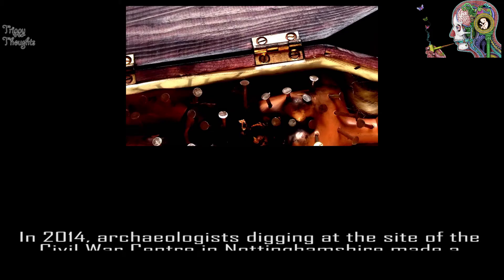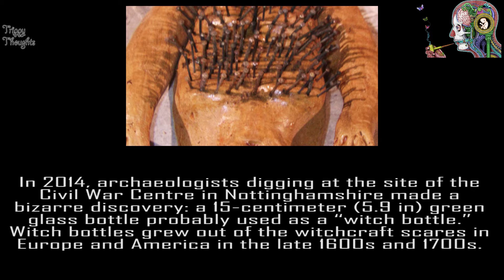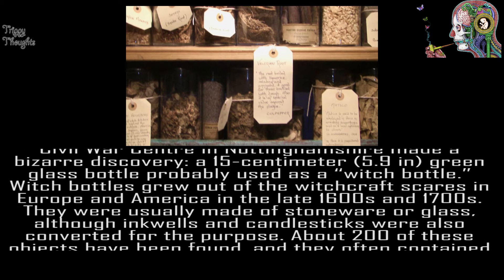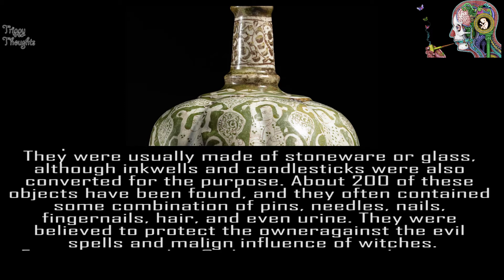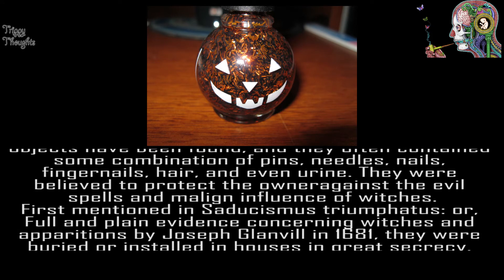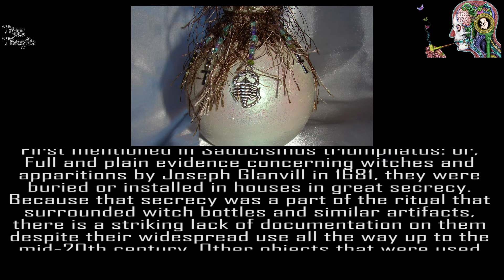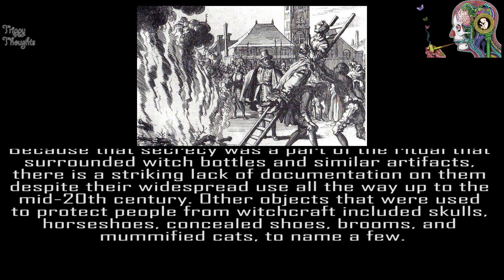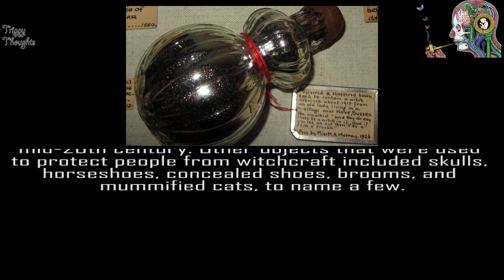Witch Bottles | Europe | The United States | Historical Artifacts | Unexplained Mysteries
Witch bottles are countermagical devices used as protection against witchcraft and conjure. They are described in historical sources in England and the United States. The first mention of a witch bottle appears in the 17th century. One of the earliest descriptions of a witch bottle in Suffolk, England, appears in 1681 in Joseph Glanvill’s Saducismus Triumphatus, or Evidence concerning Witches and Apparitions:

“ For an old Man that Travelled up and down the Country, and had some acquaintance at that house, calling in and asking the Man of the house how he did and his Wife; He told him that himself was well, but his Wife had been a long time in a languishing condition, and that she was haunted with a thing in the shape of a Bird that would flurr [sic] near to her face, and that she could not enjoy her natural rest well. The Old Man bid him and his Wife be of good courage. It was but a dead Spright, he said, and he would put him in a course to rid his Wife of this languishment and trouble, He therefore advised him to take a Bottle, and put his Wives Urine into it, together with Pins and Needles and Nails, and Cork them up and set the Bottle to the Fire well corkt, which when it had felt a while the heat of the Fire began to move and joggle a little, but he for sureness took the Fire shovel, and held it hard upon the Cork, And as he thought, he felt something one while on this side, another while on that, shove the Fire shovel off, which he still quickly put on Again, but at last at one shoving the Cork bounced out, and the Urine, Pins, Nails and Needles all flew up, and gave a report like a Pistol, and his Wife continued in the same trouble and languishment still.
Not long after, the Old Man came to the house again, and inquired of the Man of the house how his Wife did. Who answered, as ill as ever, if not worse. He askt him if he had followed his direction. Yes, says he, and told him the event as is above said. Ha, quoth he, it seems it was too nimble for you. But now I will put you in a way that will make the business sure. Take your Wive’s Urine as before, and Cork, it in a Bottle with Nails, Pins and Needles, and bury it in the Earth; and that will do the feat. The Man did accordingly. And his Wife began to mend sensibly and in a competent time was finely well recovered; But there came a Woman from a Town some miles off to their house, with a lamentable Out-cry, that they had killed her Husband. They askt her what she meant and thought her distracted, telling her they knew neither her nor her Husband. Yes, saith she, you have killed my Husband, he told me so on his Death-bed. But at last they understood by her, that her Husband was a Wizard, and had bewitched this Mans Wife and that this Counter-practice prescribed by the Old Man, which saved the Mans Wife from languishment, was the death of that Wizard that had bewitched her.[1]
In 2014, archaeologists digging at the site of the Civil War Centre in Nottinghamshire made a bizarre discovery: a 15-centimeter (5.9 in) green glass bottle probably used as a “witch bottle.” Witch bottles grew out of the witchcraft scares in Europe and America in the late 1600s and 1700s. They were usually made of stoneware or glass, although inkwells and candlesticks were also converted for the purpose. About 200 of these objects have been found, and they often contained some combination of pins, needles, nails, fingernails, hair, and even urine. They were believed to protect the owneragainst the evil spells and malign influence of witches.
First mentioned in Saducismus triumphatus: or, Full and plain evidence concerning witches and apparitions by Joseph Glanvill in 1681, they were buried or installed in houses in great secrecy. Because that secrecy was a part of the ritual that surrounded witch bottles and similar artifacts, there is a striking lack of documentation on them despite their widespread use all the way up to the mid-20th century. Other objects that were used to protect people from witchcraft included skulls, horseshoes, concealed shoes, brooms, and mummified cats, to name a few